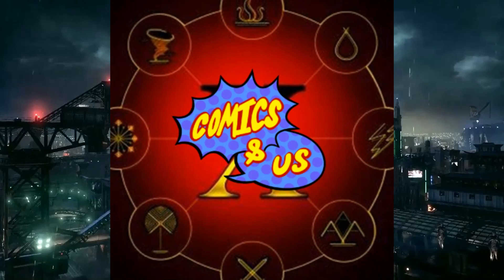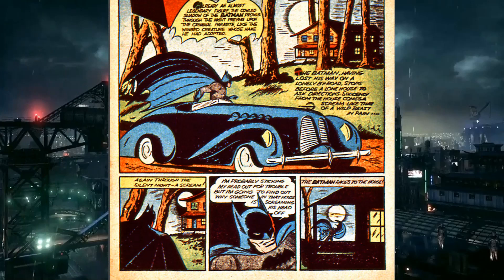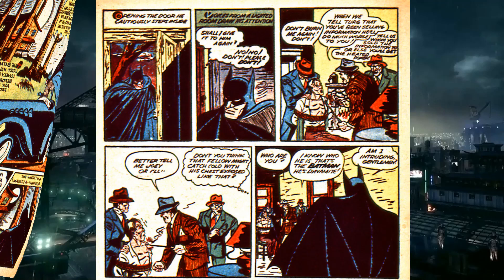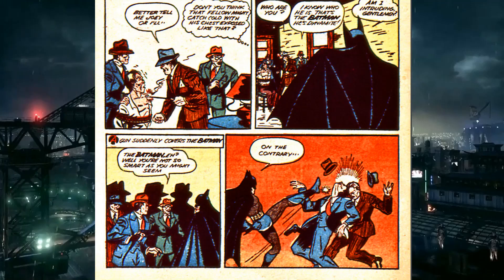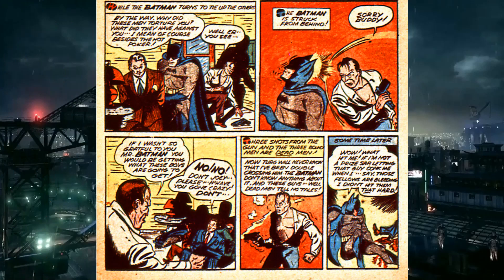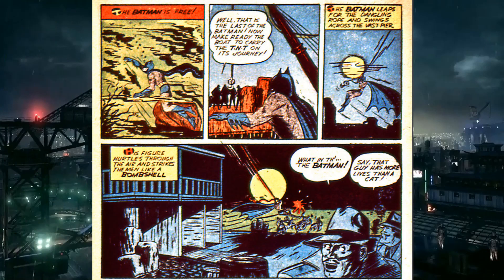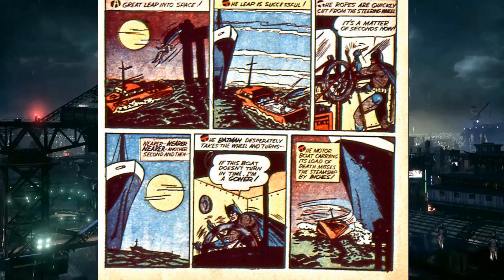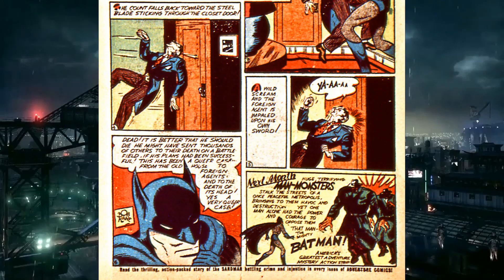Comics & Us Episode 12: Detective Comics 37: The Screaming House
This is the review show that reviews comics chronologically...kind of.
T.J., Chris, and Lumpy review that time Batman got lost.